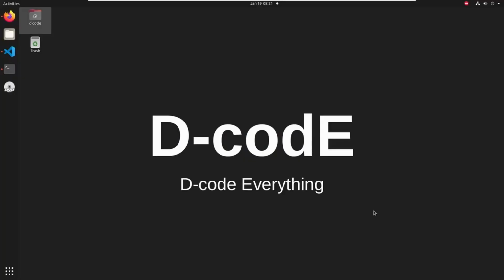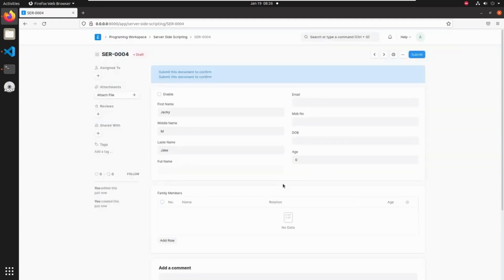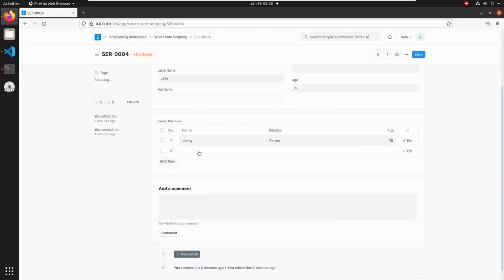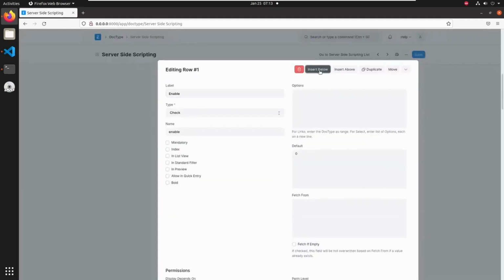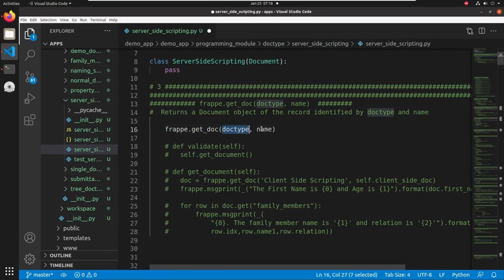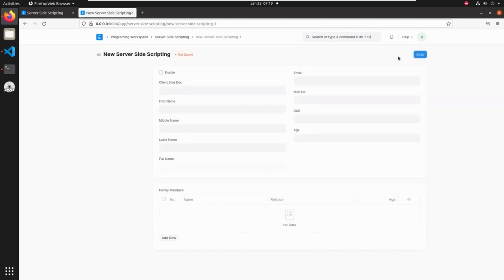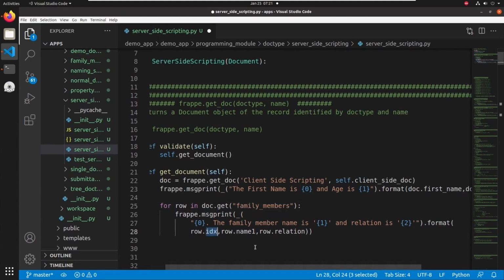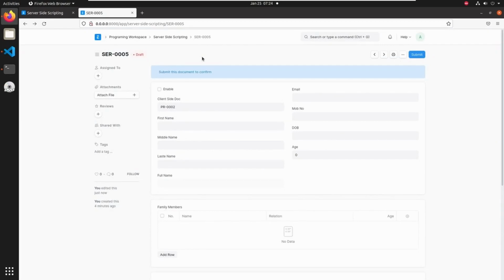Server Side Scripting || Value Fetching || get_doc()